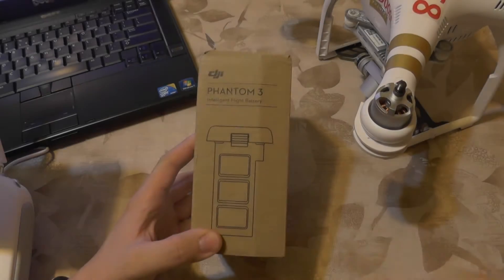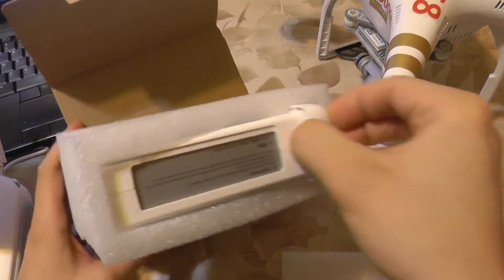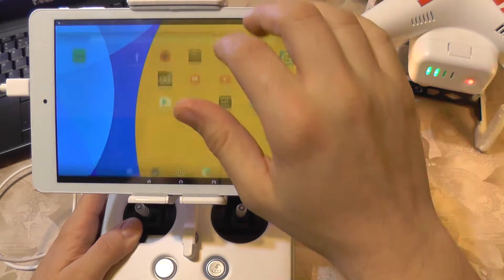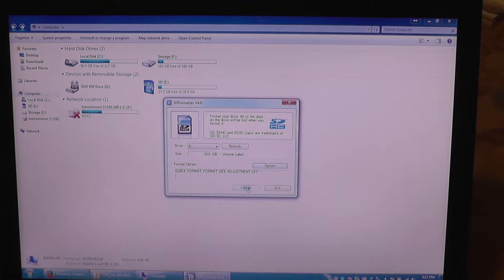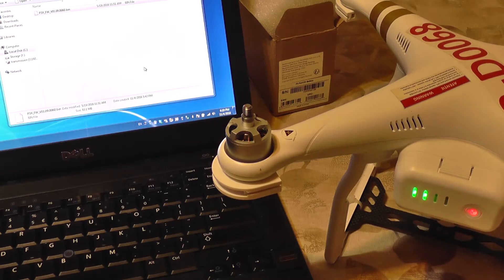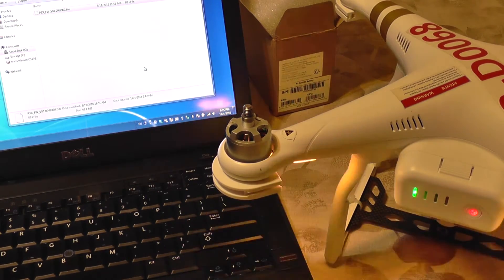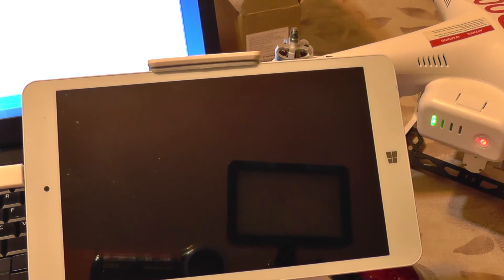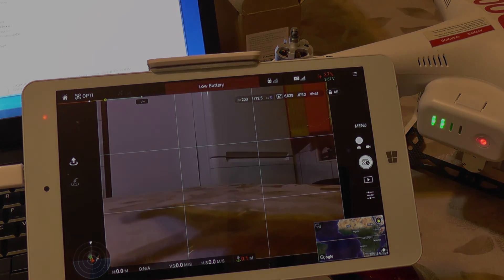DJI Phantom 3 Battery - Fake or Original, How to Test and Update Firmware - from GearBest.com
A short video guide of how to test a Phantom 3 battery if it's fake or genuine.